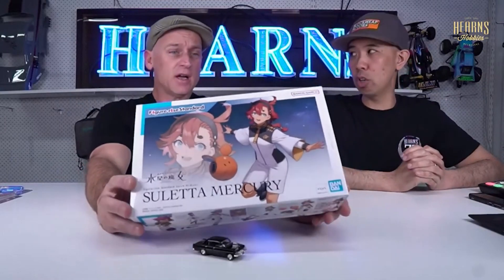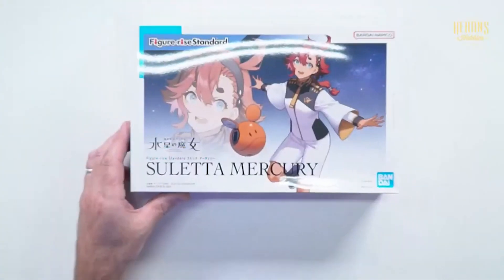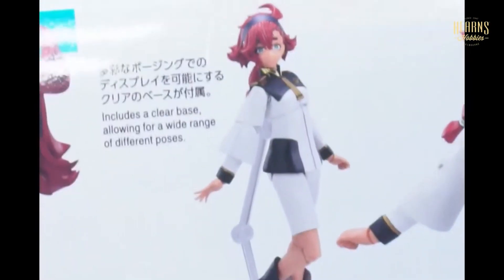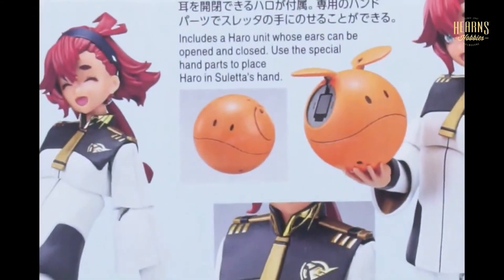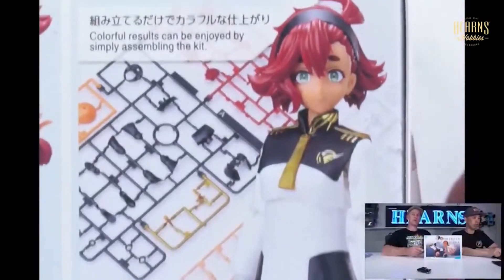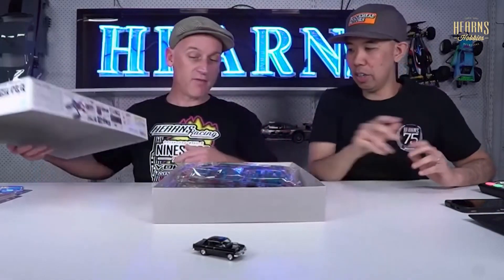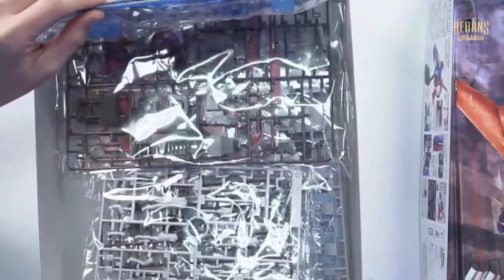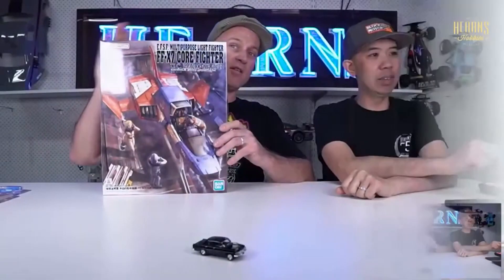Bandai Model Kit Review: Gunpla Package and FF-X7 Core Fighter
Join BJ and Brett as they take you on an exciting journey through Bandai's Gunpla Package and FF-X7 Core Fighter model kits. These iconic Gundam representations of the mighty robots are a must-have for any fan of the anime series, and BJ and Brett are here to show you exactly why. Not only will they showcase the intricate details of each model, but they'll also provide their own unique perspectives on the building process, making you feel like you're part of the team. So, come and immerse yourself in the world of Gunpla with BJ and Brett, and discover the true art of model kit building.